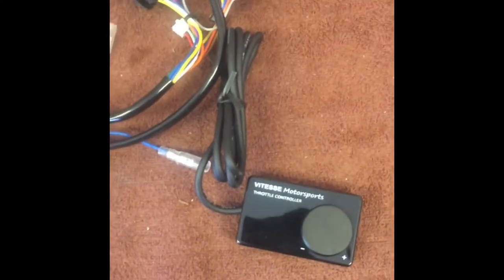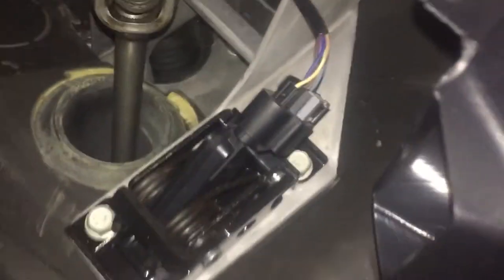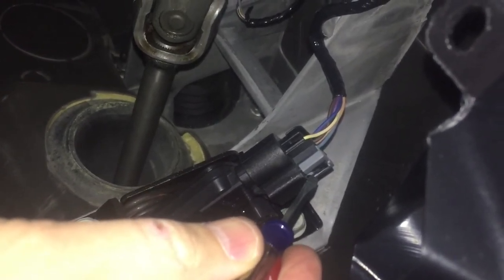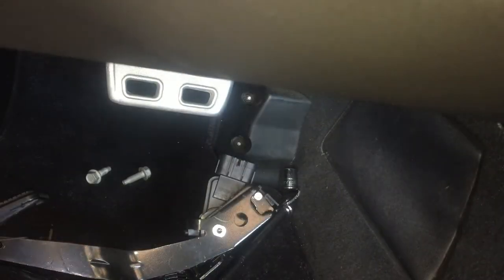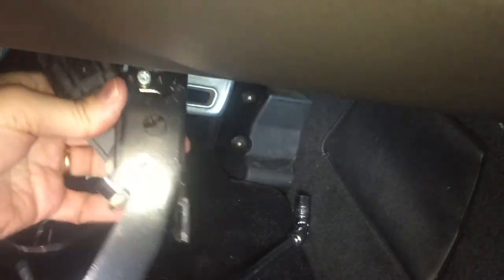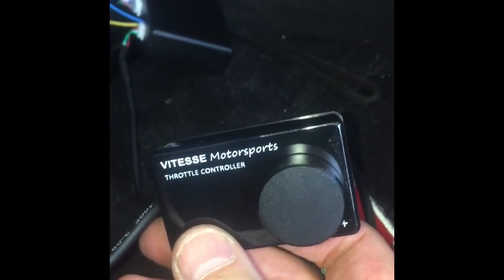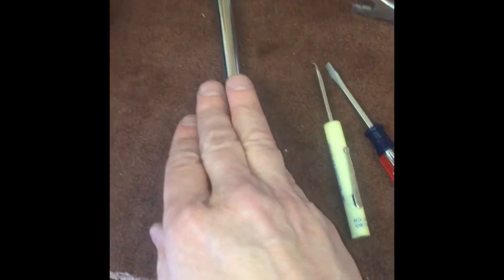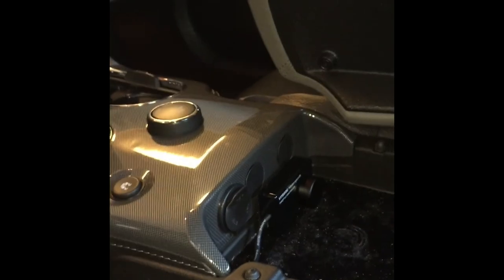2009 Corvette C6 Vitesse Throttle Controller installation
I show how to install a Vitesse Throttle Controller on a 2009 Corvette C6.  This is a fairly simple installation that can be done by removing a few bolts and electrical connectors.